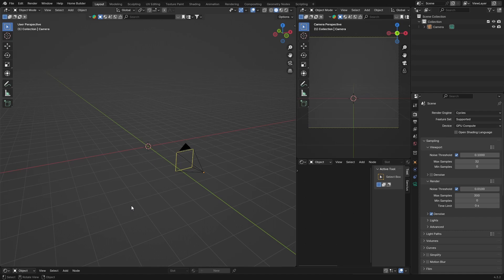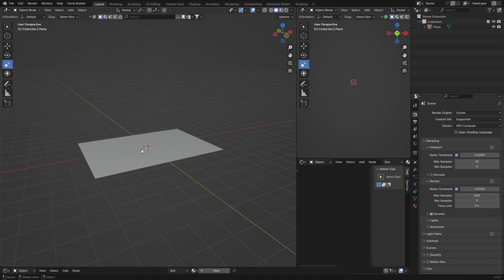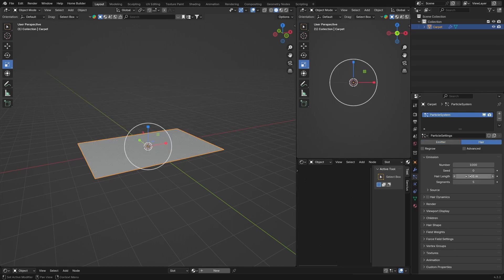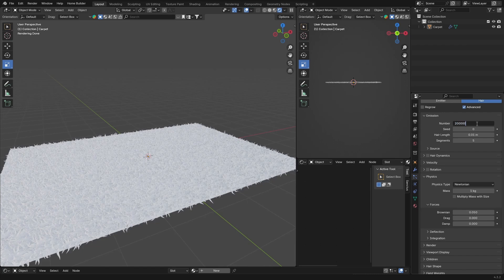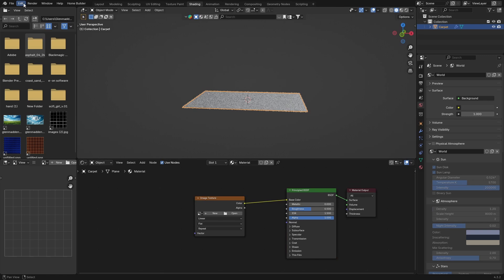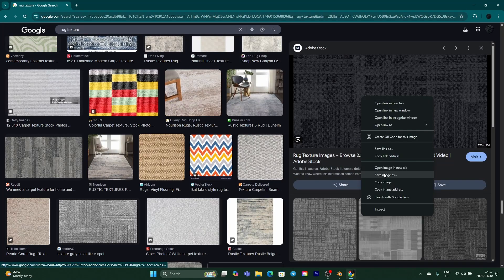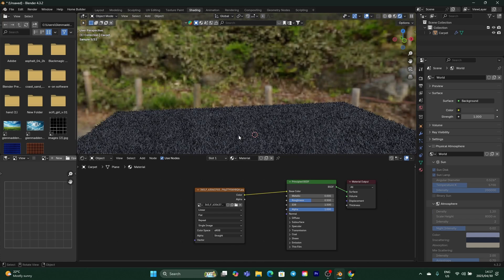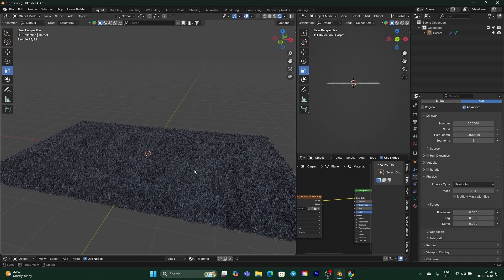Create A Carpet or Rug In Blender in 3 Minutes | Blender Tutorial